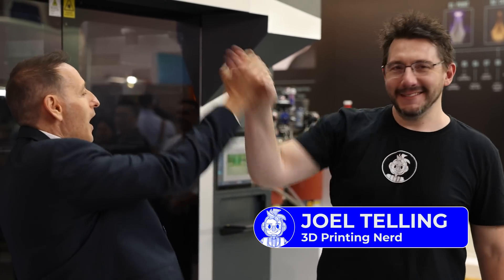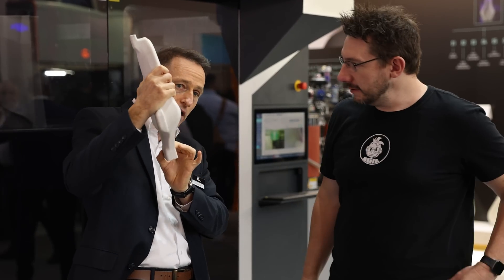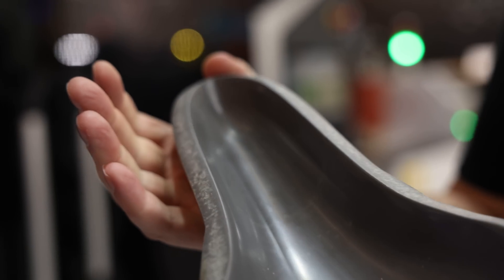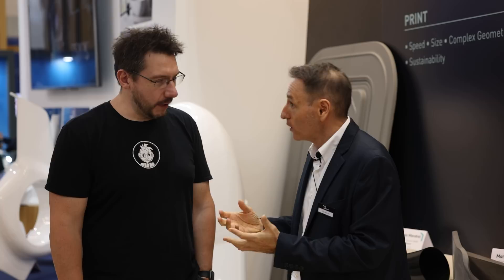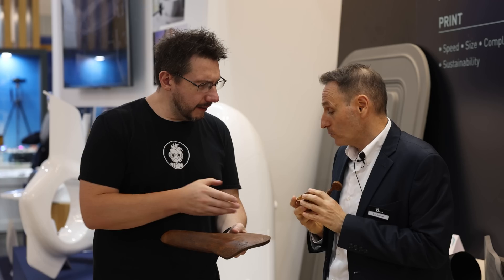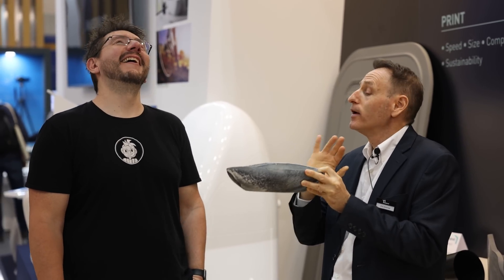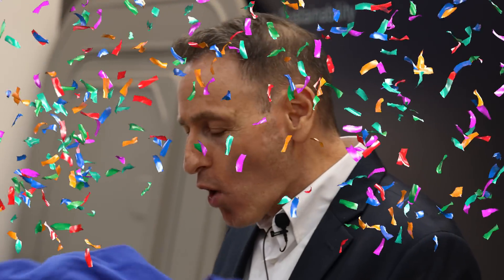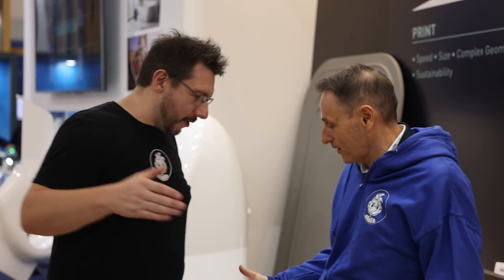3D Printing ISOTROPIC MOLDS, WOOD & STONE with Massivit 3D!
REAL WOOD AND STONE. 3D PRINTED.
@Massivit3DPrinting revealed their new machine at @Formnext which uses their CAST IN MOTION technology to print WOOD or STONE or most any other material that can be pulverized / powdered. IT'S SO COOL!

SUPPORT! 😍

GEAR! 🎥🎦📷

THE TEAM! 🤟

Find Me Socially!

Want to send me something?
3D Printing Nerd
USA